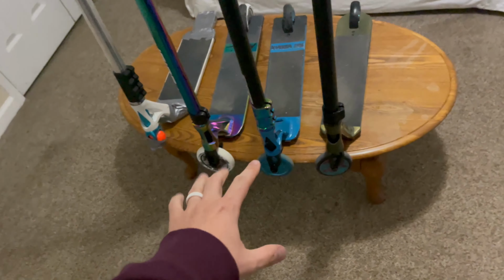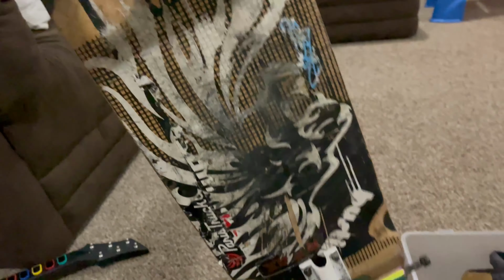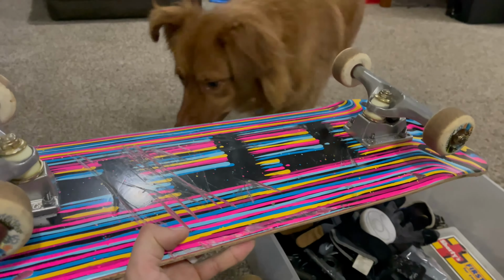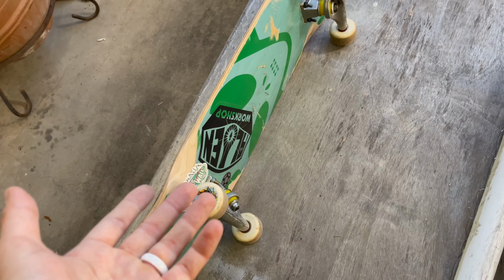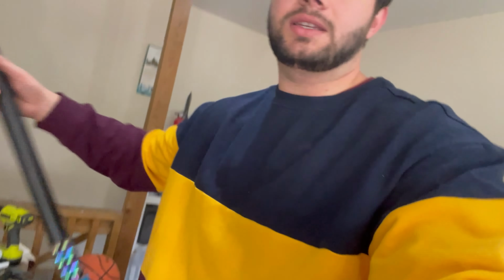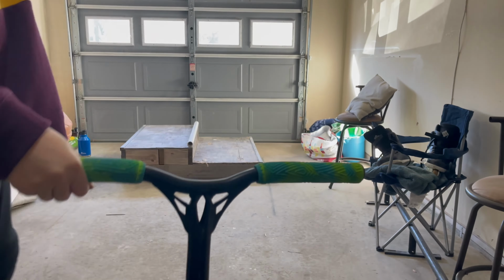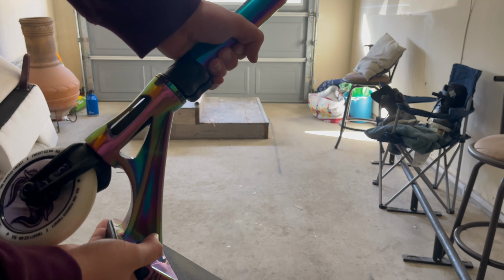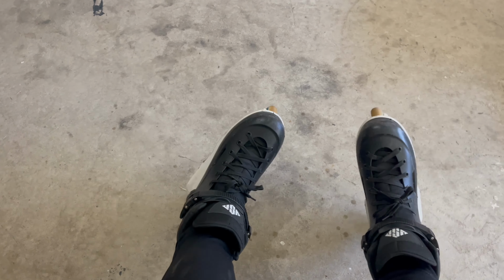Blades, Boards, And Scooters: VLOG